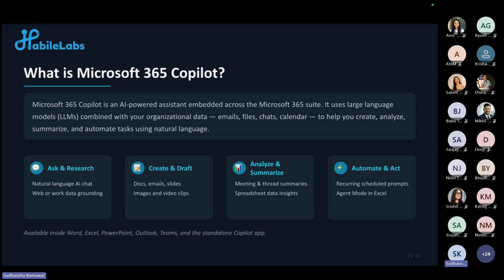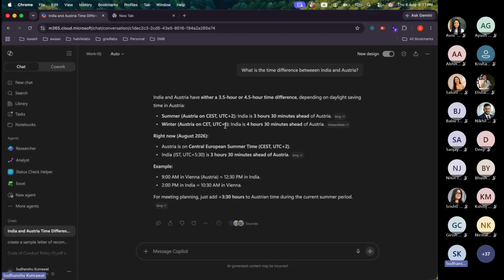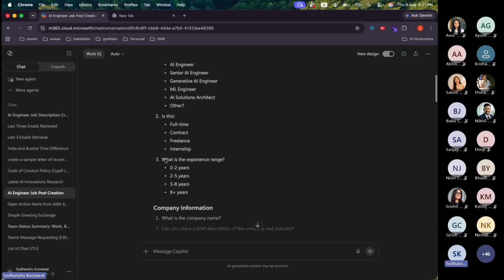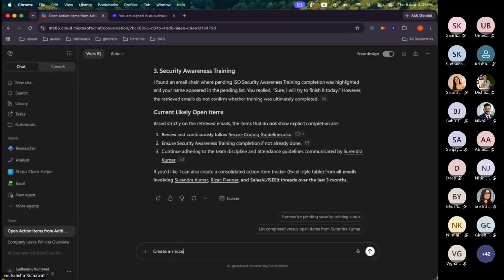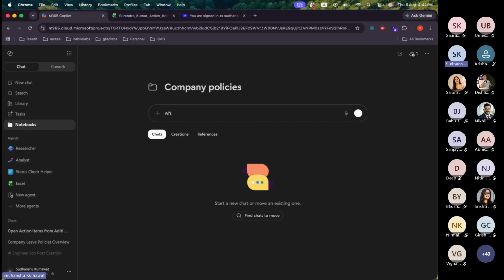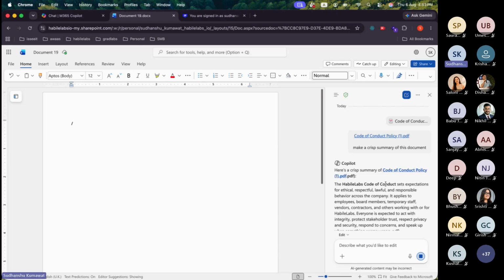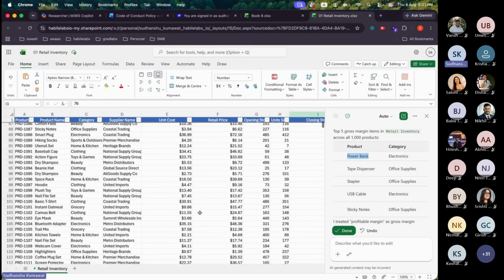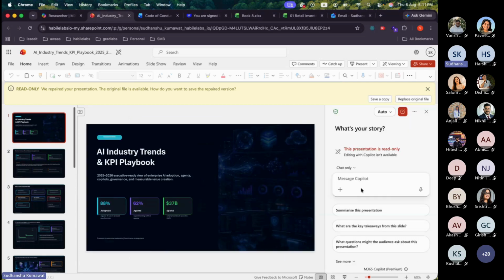Do More Than Chat with Microsoft 365 Copilot | Webinar Recording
What if Microsoft 365 Copilot could do more than just chat?

In this recorded webinar, Sudhanshu Kumawat, AI Engineer at HabileLabs, explores how AI agents in Microsoft 365 Copilot can help organizations automate routine tasks, streamline workflows, and improve everyday business operations.

In this session, you'll learn:
• How AI agents go beyond simple chat
• Ways to automate repetitive tasks and free up team bandwidth
• Practical use cases for improving daily business operations
• What it takes to get started with Copilot agents in your organization

Watch the full session to explore how organizations can move beyond basic prompting and put Copilot's agentic capabilities to work.

Speaker: Sudhanshu Kumawat, AI Engineer, HabileLabs